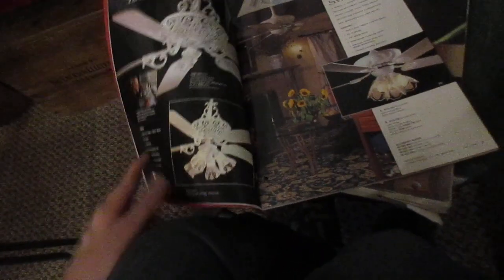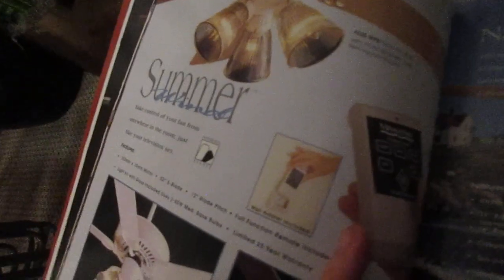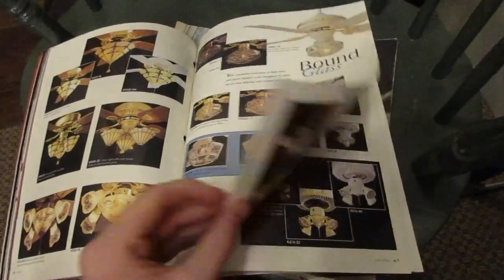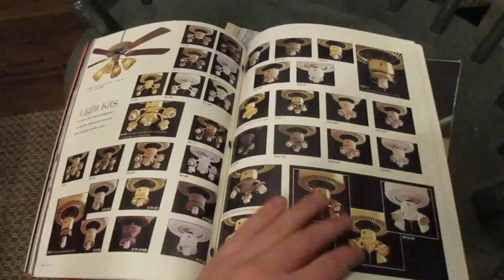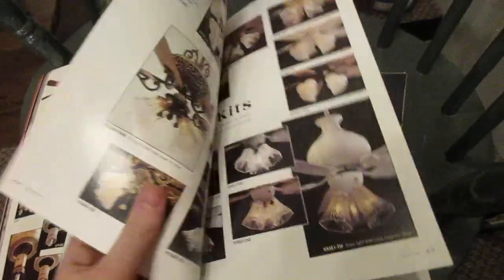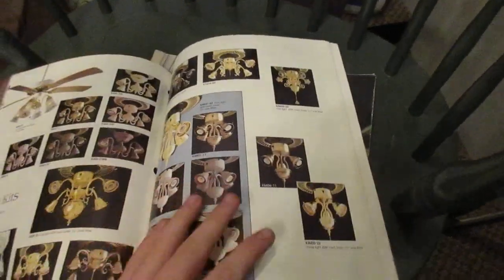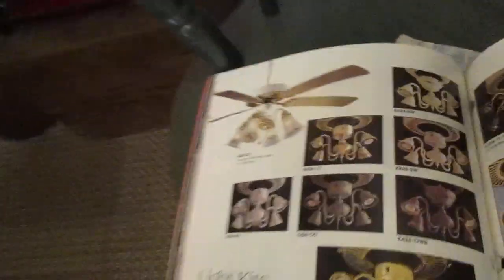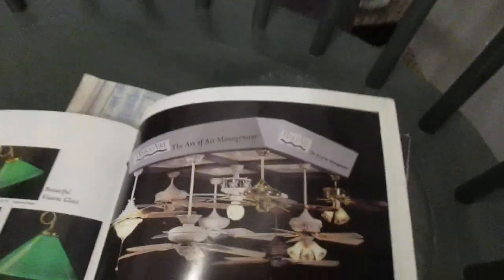1996? Minka Aire ceiling fan catalog at Fanimation